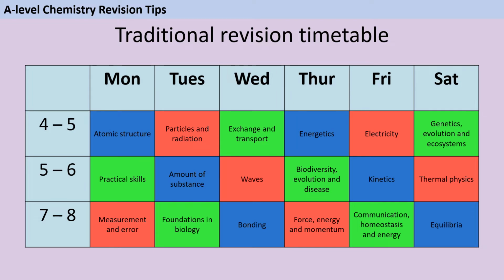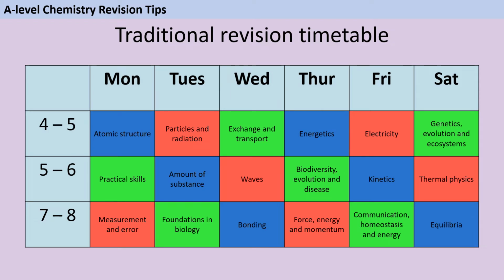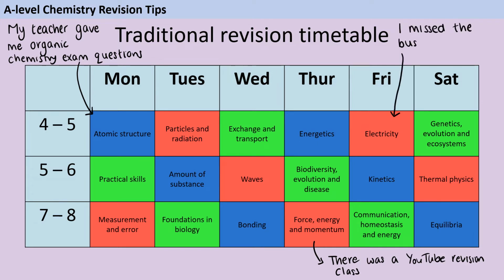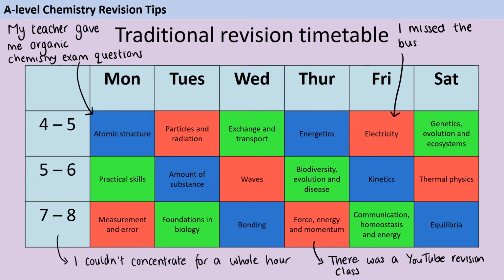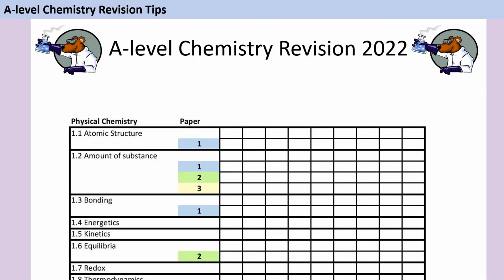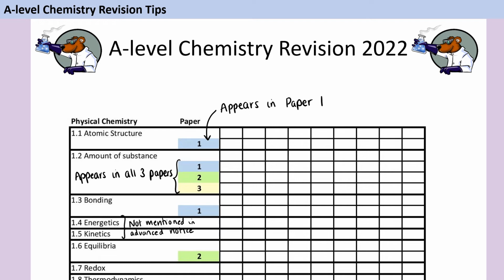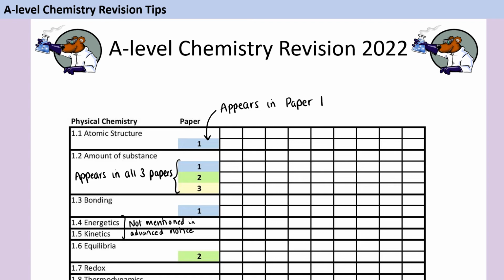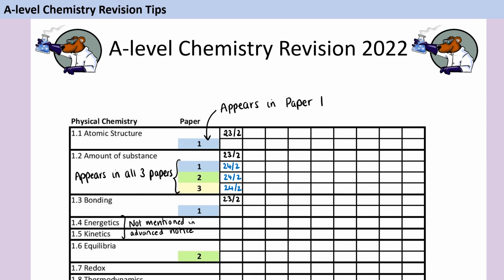How to make a revision timetable for A2 Chemistry 2022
Now that you're armed with the "advance information" for A2 Chemistry, how can you structure your revision ready for the summer 2022 exams?

This video is aimed at those preparing for the AQA 7405 syllabus.